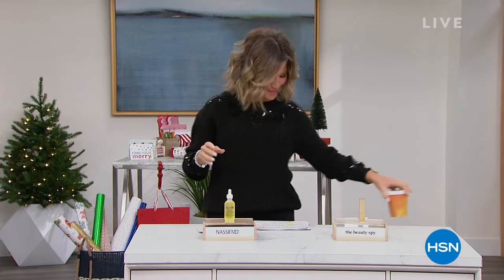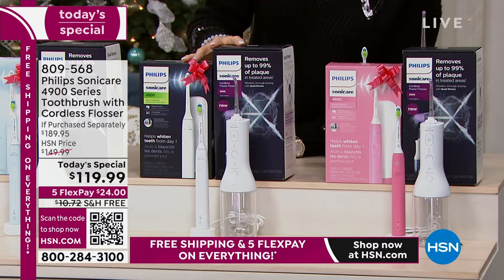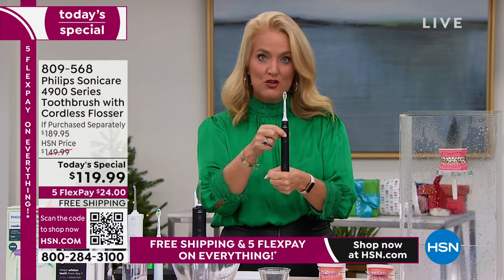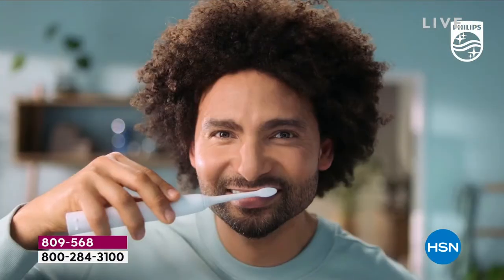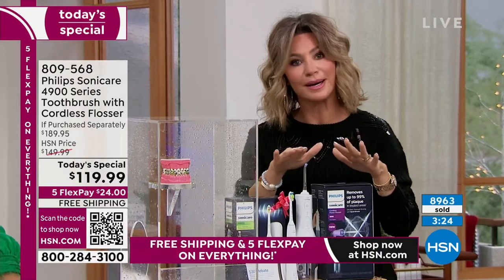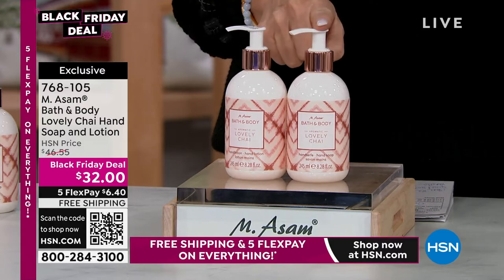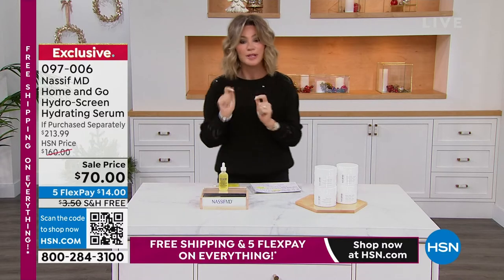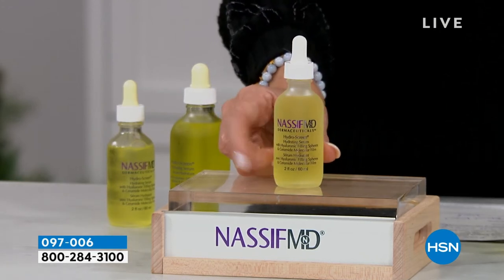HSN | Fashion & Beauty Gifts with Amy - Black Friday Now 11.04.2022 - 07 PM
Shop with Amy and gift all things glam and fabulous at Black Friday prices you'll love.